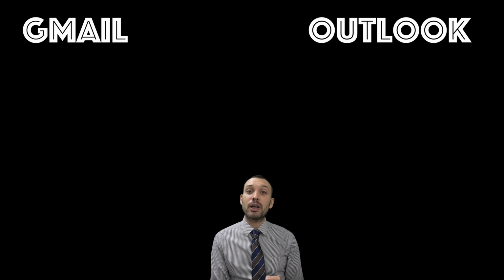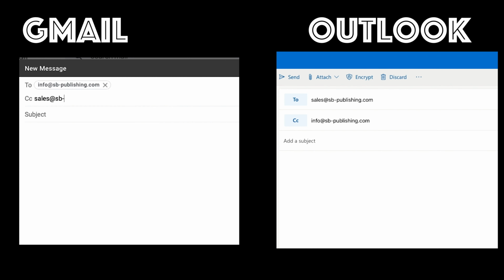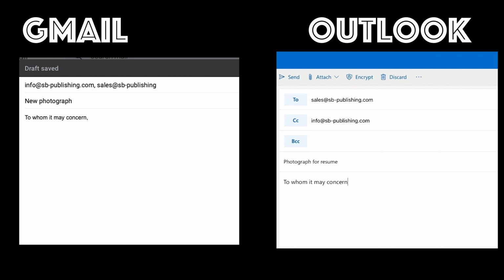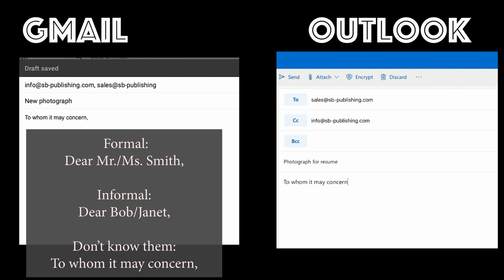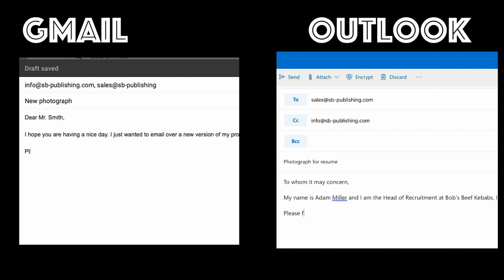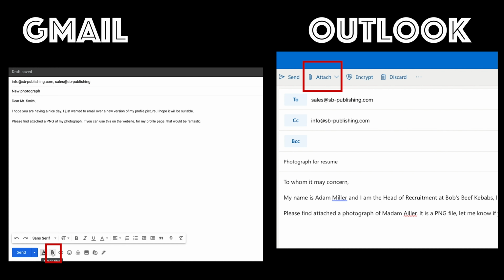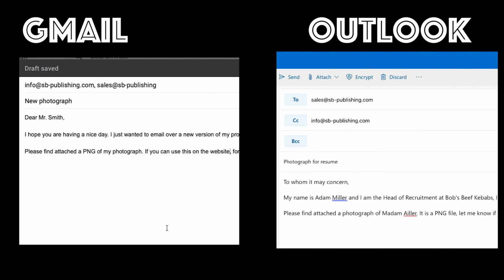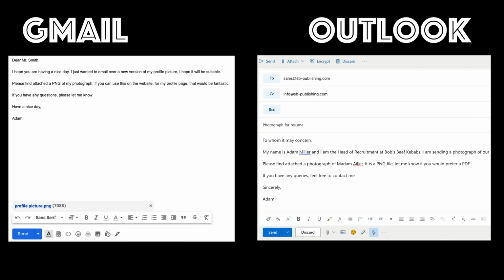Writing a Business English Email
In this video we look at how to write a Business English email and how to attach a file, for both Gmail and Outlook.